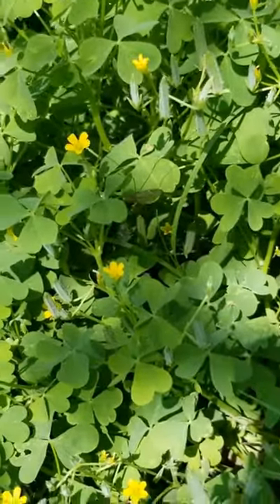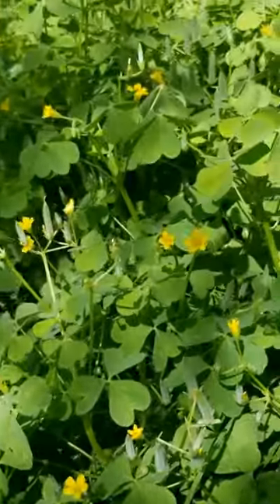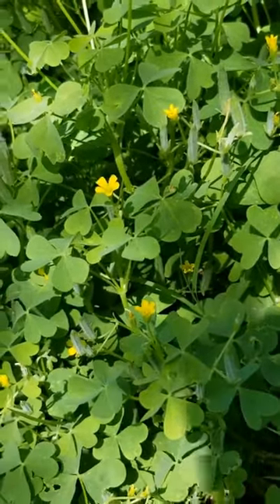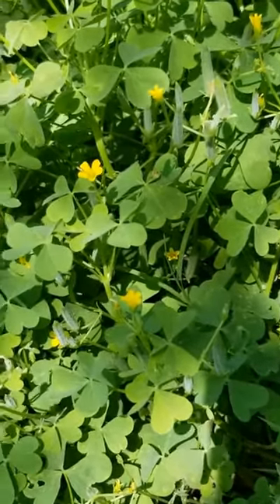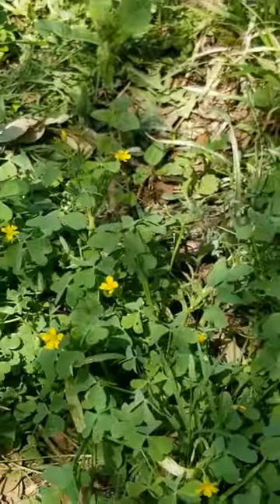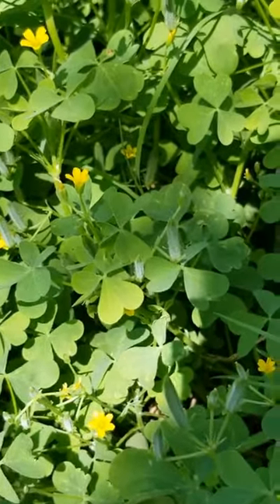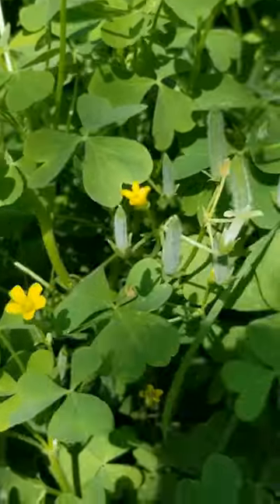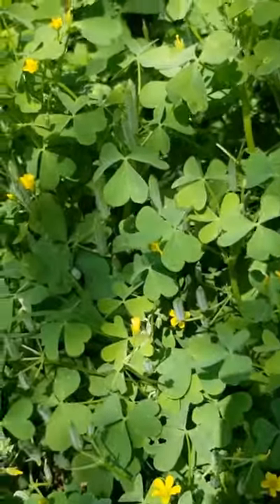Wood Sorrel | Abundant Easy To Grow Native Wild Edible | Texas Cross Timbers Permaculture Garden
A quick video to highlight an abundant native edible on my property: Wood Sorrel ( genus Oxalis ). I have this all over the place in my Texas Cross Timbers permaculture garden , but I often don't stop to highlight it in my videos. It is super easy to grow, and tastes delicious, so I needed to show it some love.

This is in my relatively new permaculture nursery/ farm in the Cross Timbers ecoregion of Texas created by converting my grass lawn into a productive native garden .

-NOTHING in any of my content should be taken as legal advise.  I am not an attorney and do not pretend to be one.  If you need help with the law, seek a professional, and stop listening to country-fried farmers on youtube.
-DO NOT consume anything based on what you see in my videos. Always do your own research, and seek the advice of an expert, before shoveling something down your gullet.